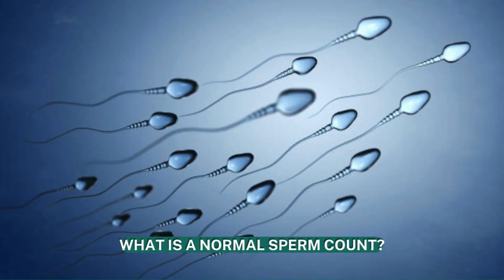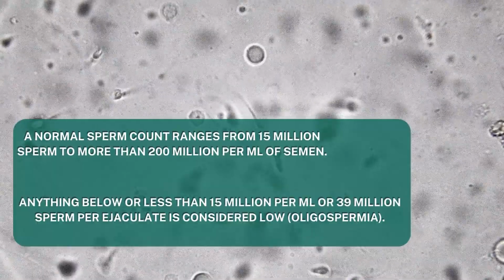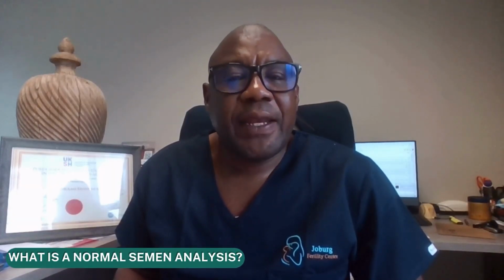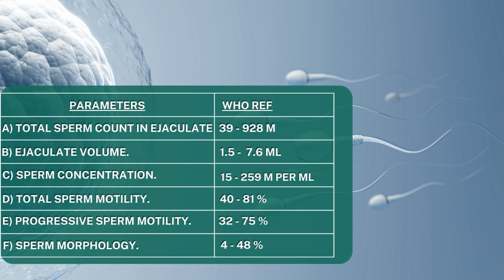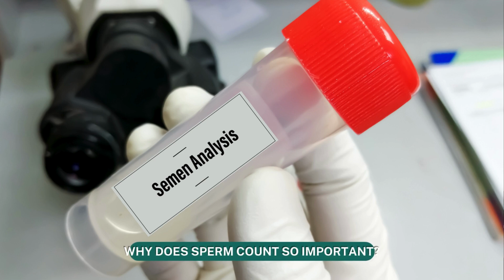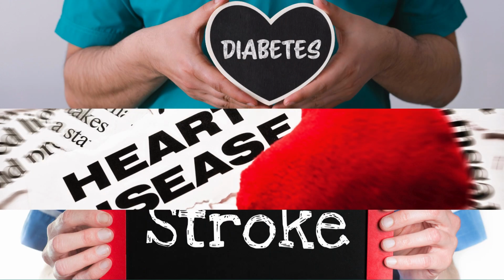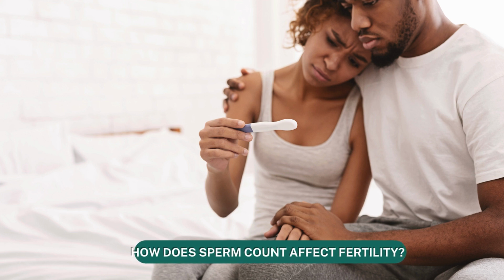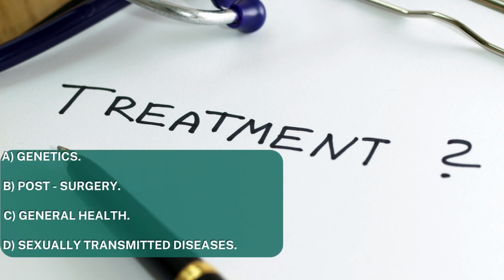WHAT IS NORMAL SPERM COUNT?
Normal sperm densities range from 15 million to greater than 200 million sperm per milliliter of semen. You are considered to have a low sperm count if you have fewer than 15 million sperm per milliliter or less than 39 million sperm total per ejaculate.